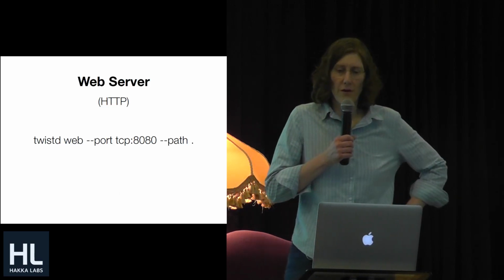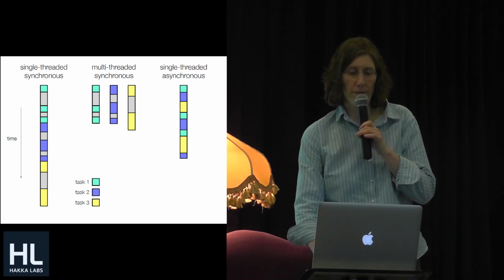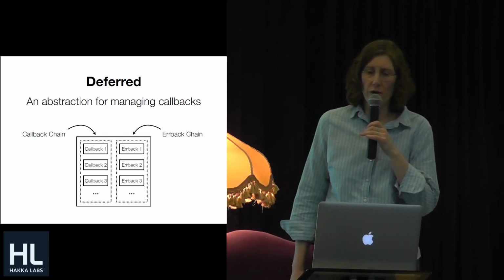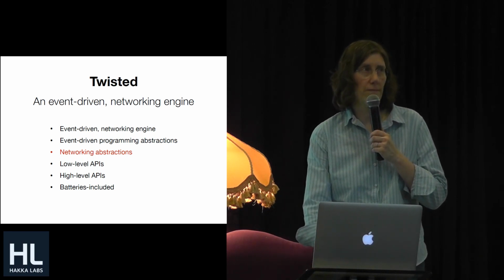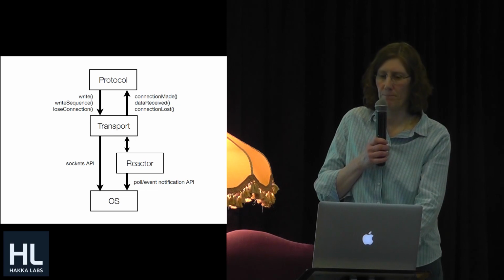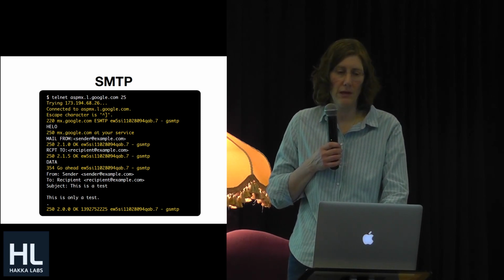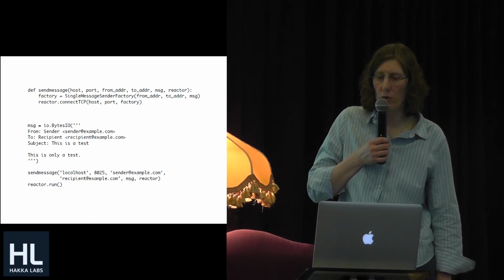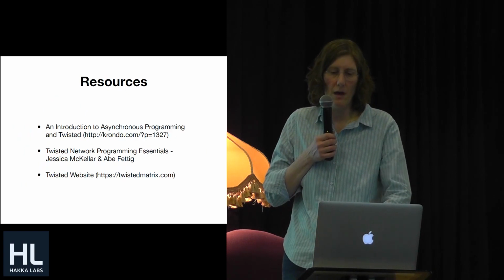Tech Talk: An Introduction to the Python framework used by NASA, Twilio, and HipChat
Stacey Sern provides a quick overview of Twisted. This talk was presented at The New York Python Meetup Group hosted by Spotify HQ.